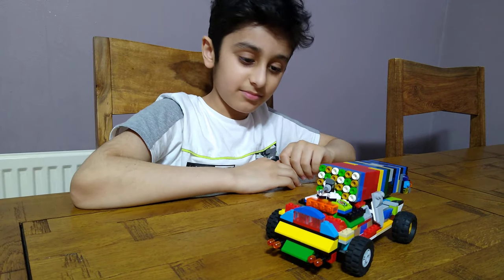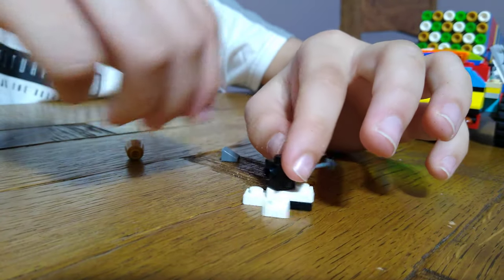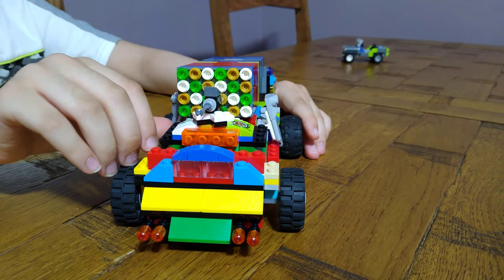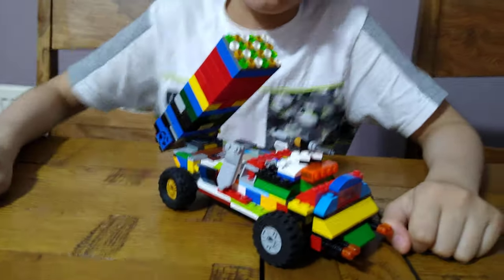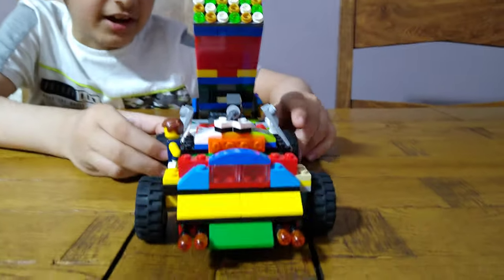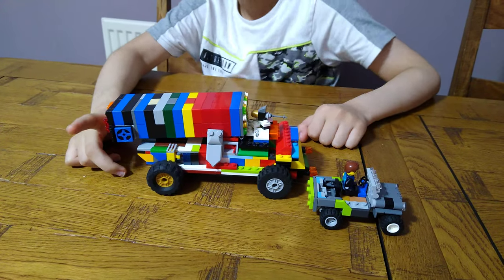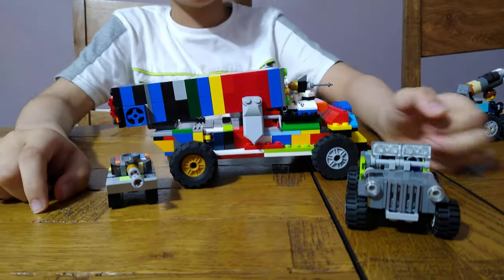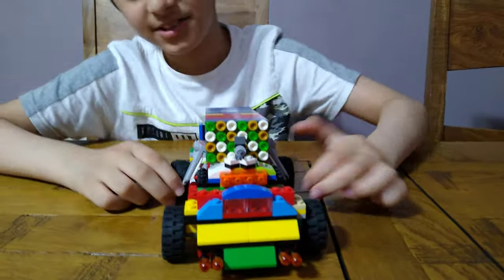Playing with my Lego monster 24 multi Cannon Rocket launcher Weapons Truck in 4K UHD video quality